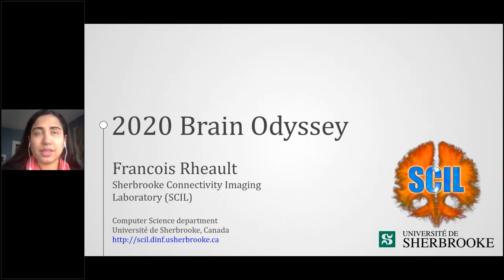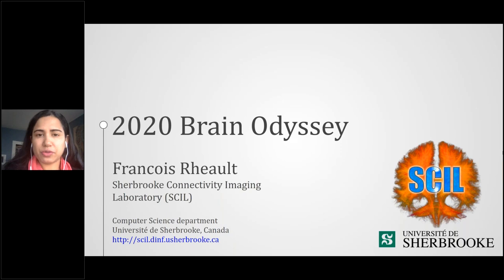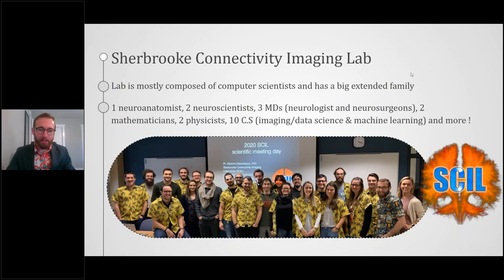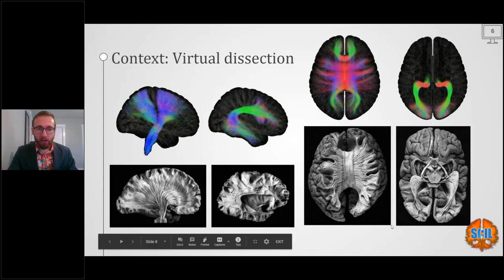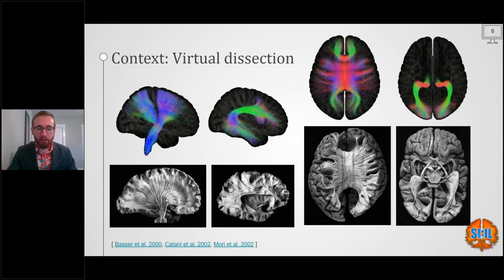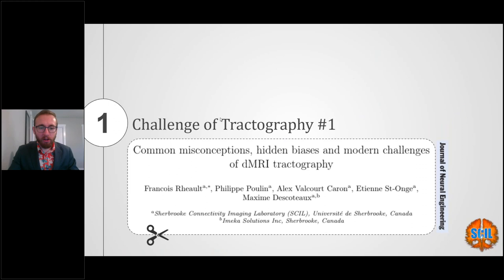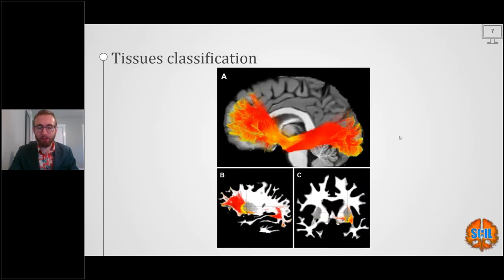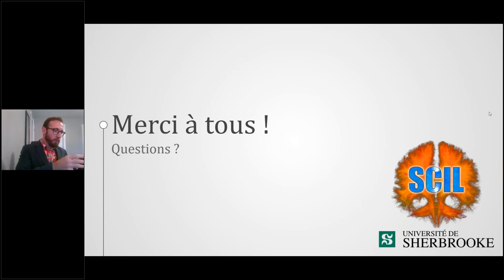A Brain Odyssey: Challenges and solutions for tractography in clinical settings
Diffusion magnetic resonance imaging tractography is becoming increasingly popular in a variety of medical research fields. In the past two decades, tractography has become an incredible tool to investigate the structural connectivity of the brain. However, the number of processing steps and modeling complexity is sometimes more problematic than one could expect. While processing and analysis is difficult even in a healthy brain, pathological datasets come with a slew of potential problems that must be acknowledged before processing is started. This presentation will cover the basics of tractography, its current challenges and limitations (especially in pathological datasets) and potential solutions. The goal is to inform ‘users’ of the limitations and to focus on what they can do and promote good interpretations of their results.

A presentation by François Rheault, Ph.D. SCIL
Francois Rheault recently graduated from a Ph.D. at the Sherbrooke Connectivity Imaging Lab (SCIL) in neuroimaging. He has a bachelor degree in computer science applied to imaging (image/video processing & mathematics). During his graduate studies he participated in 5 collaborations of a few months (2-4) in other, more applied, laboratories where he helped to develop specialized tractography tools for clinicians. His work helped various collaborators on projects related to Alzheimer's, multiple sclerosis, strokes, brain tumor, epilepsy and more.